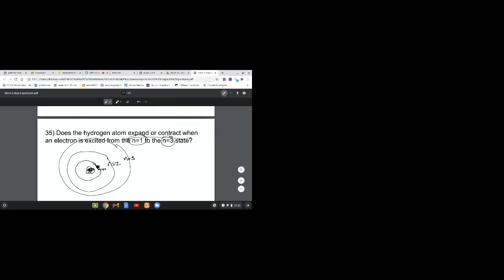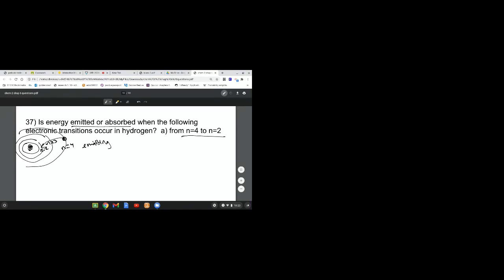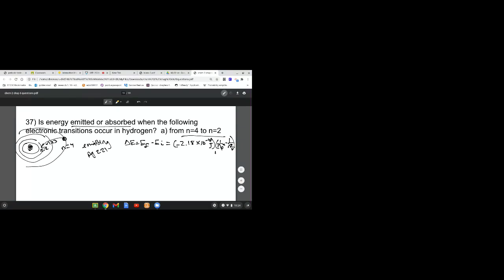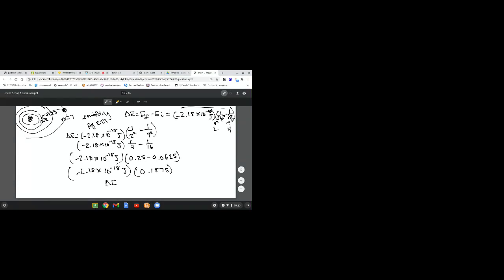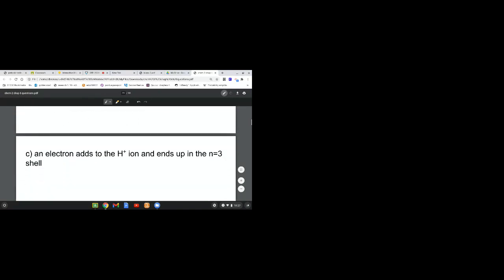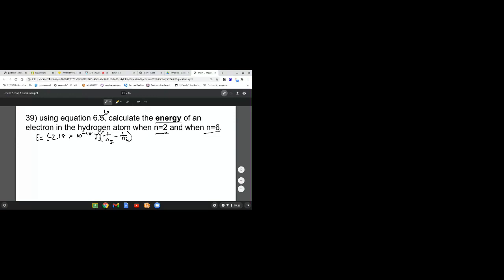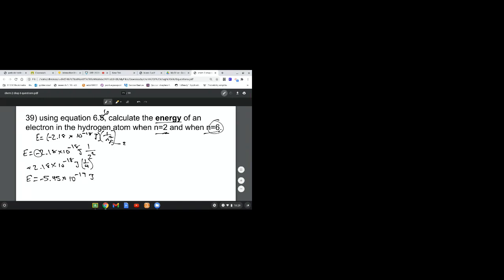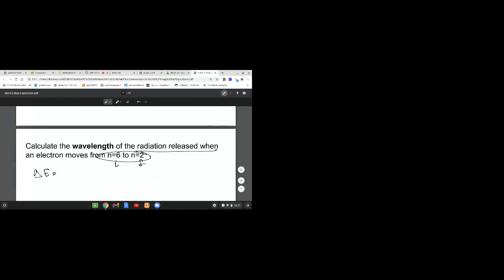chap 6 question 35, 37